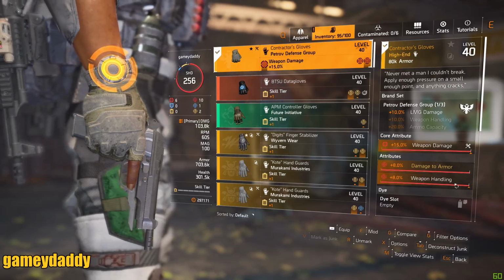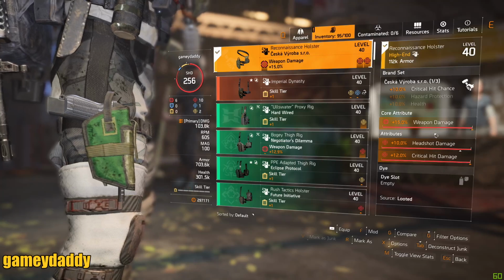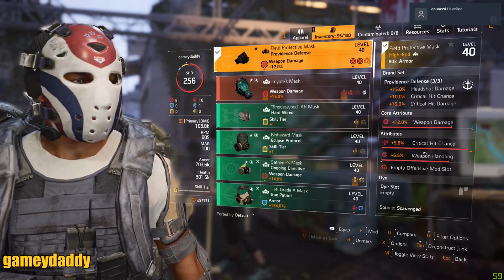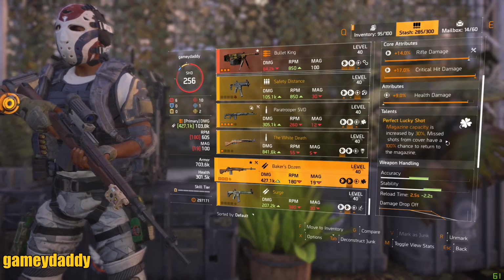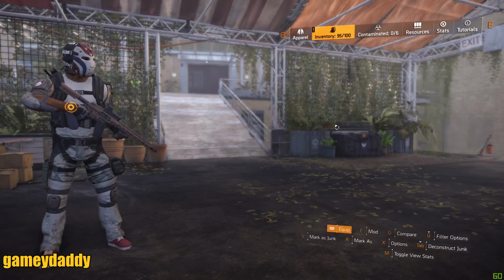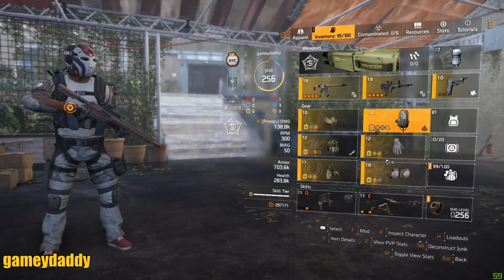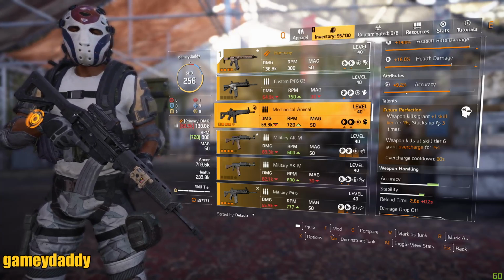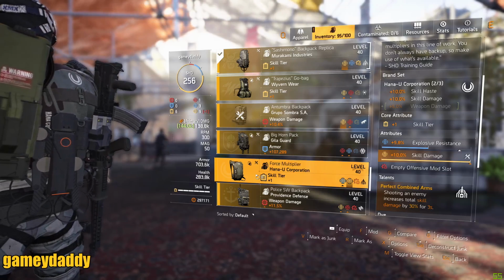The Division 2 - The Most Popular Builds In The Division 2 (TU 10)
These are some of the most popular builds in Tom Clancy's The Division 2